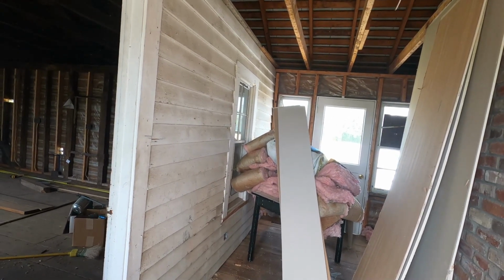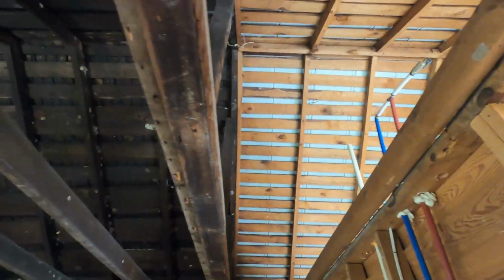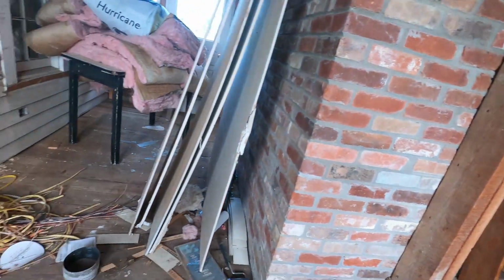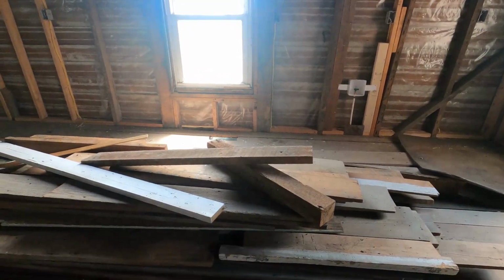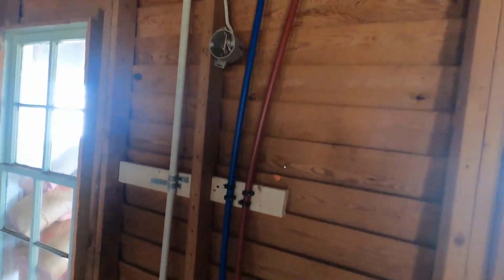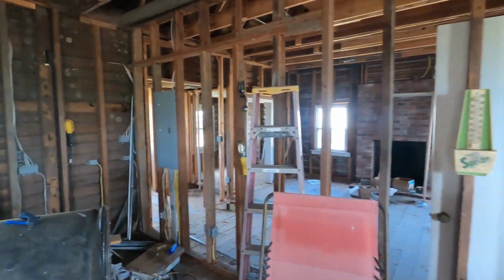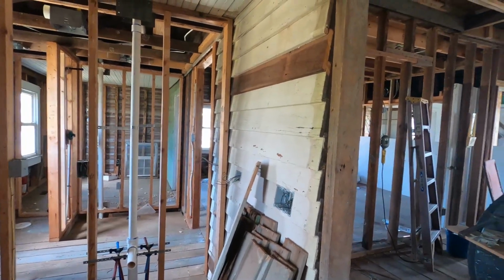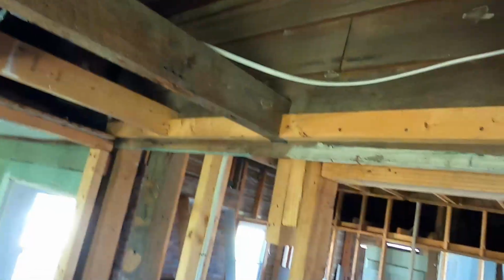Homestead house a look behind the walls.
Don't miss this one, it's my favorite.